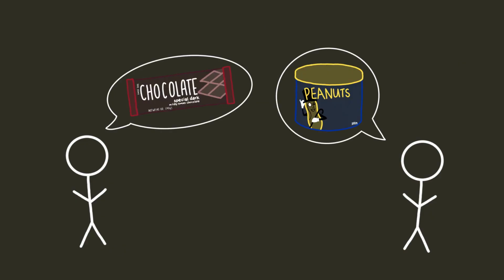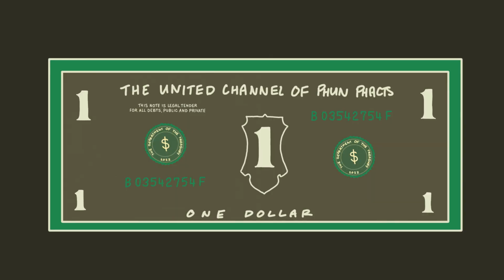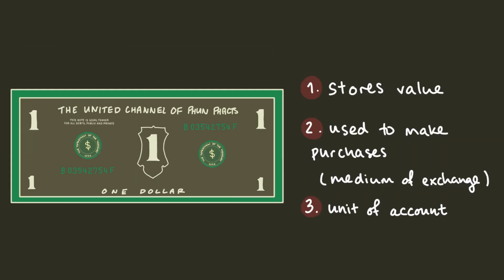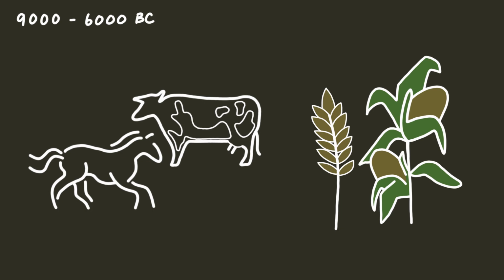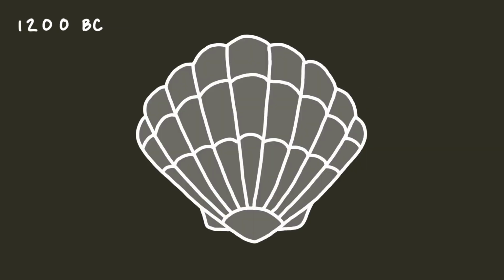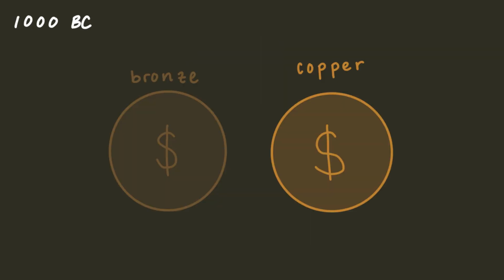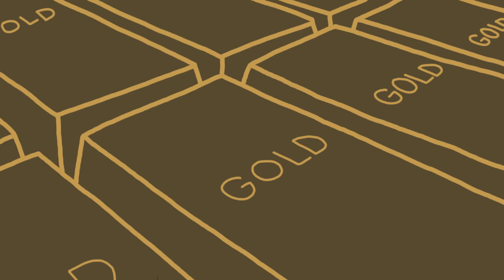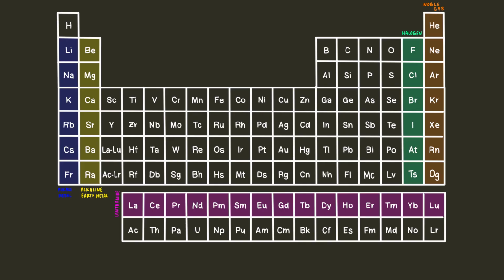The History of Money (ft. The Periodic Table)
Have you ever wondered about the history of money and how it came to be? And how does money have anything to do with chemistry and the periodic table, anyways?

Sources

Principles of Macroeconomics, 8th Canadian Edition by Mankiw, Kneebone, & McKenzie

Chapters
00:00 Intro
00:16 Bartering
00:43 The History of Money
02:21 Why Gold? (The Periodic Table)

No Spirit x Banks - Together
Provided by Lofi Records